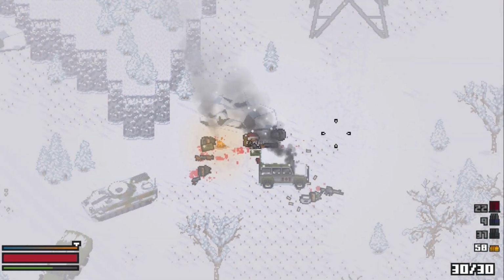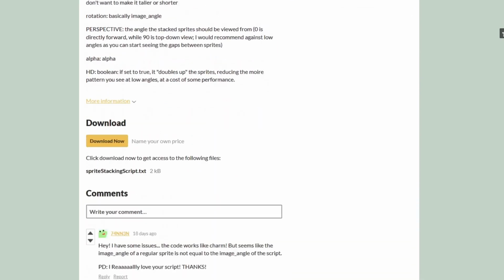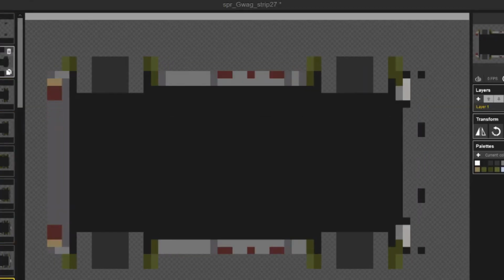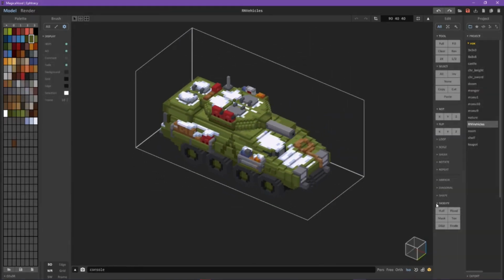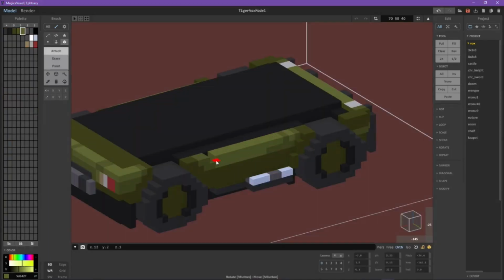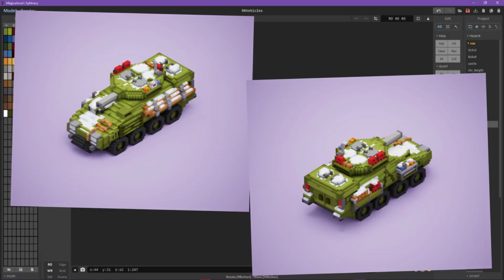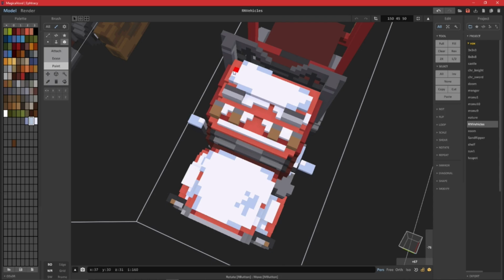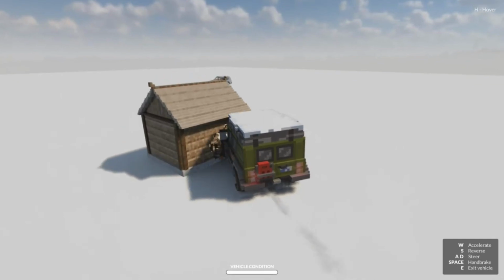[3.5] Whats the deal with Sprite Stacking? - Rogue North Devlog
Grib"s Youtube:    / @gribblesnap

BACKGROUND SONGS IN ORDER OF APPEARANCE :
Gribblesnap - HP_Bossa
Gribblesnap - HP_Asymmetric

CHAPTERS:
Intro - 0:00
What is sprite stacking? - 0:40
Learning MagicaVoxel - 1:40
It aint perfect! - 3:31
Closing - 3:58